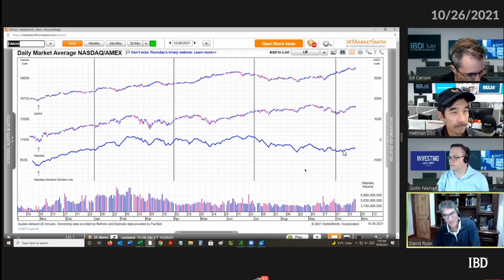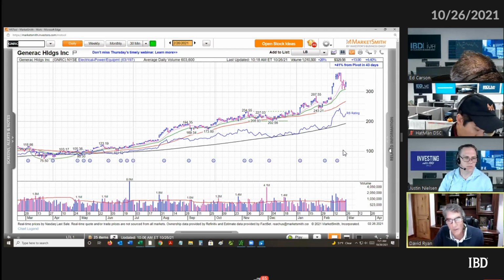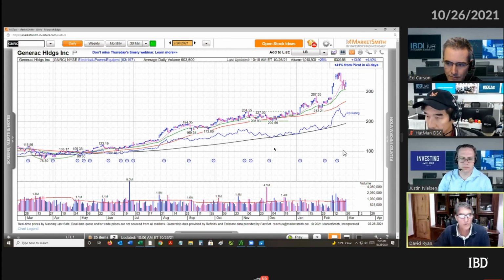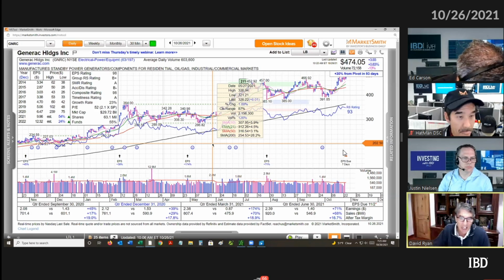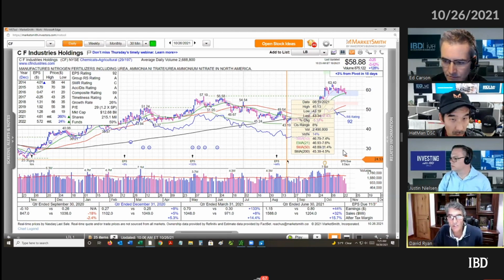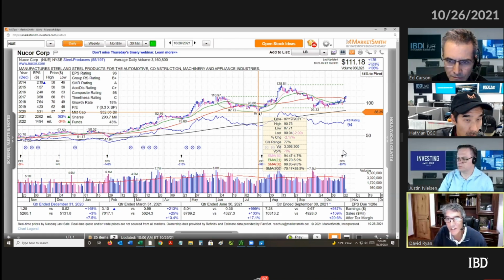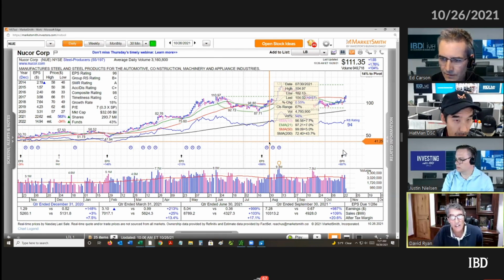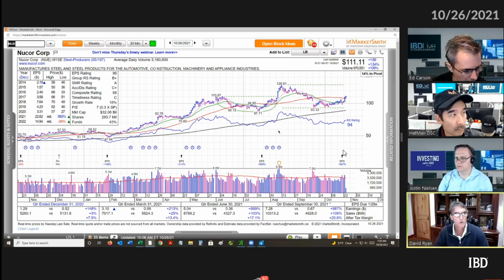How To Analyze Undercuts: David Ryan | IBD Live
On the Oct. 26 episode of IBD Live, seasoned trader David Ryan discusses the formation of undercuts and how the follow-on action can potentially signal a leading stock is ready for another big move.